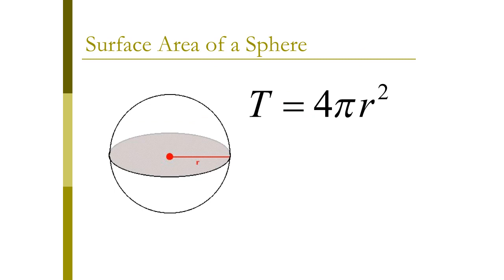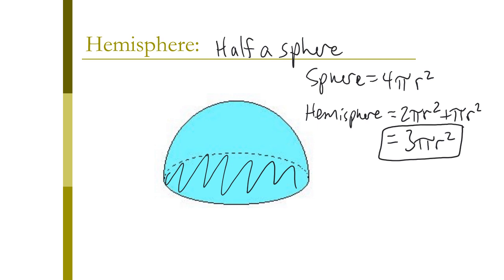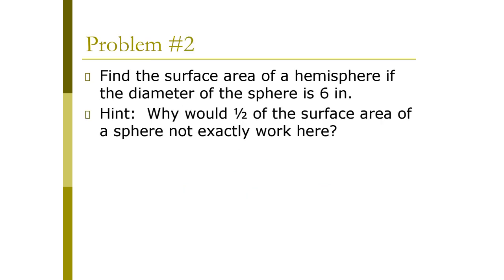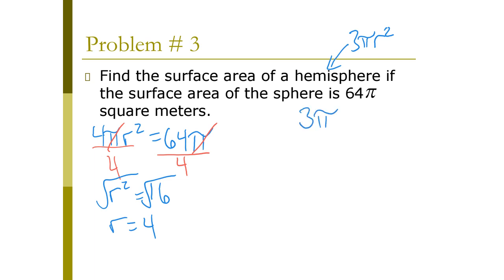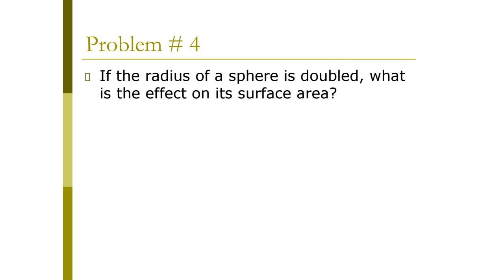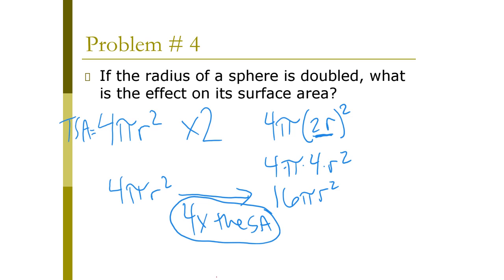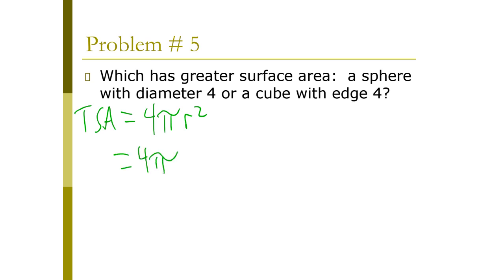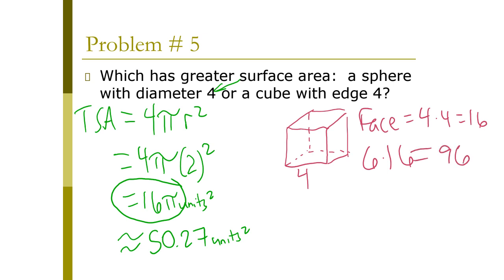12.3 - Surface area of a Sphere - Honors Geometry